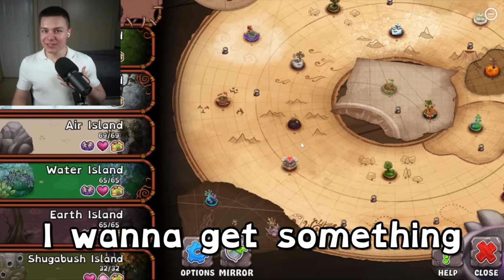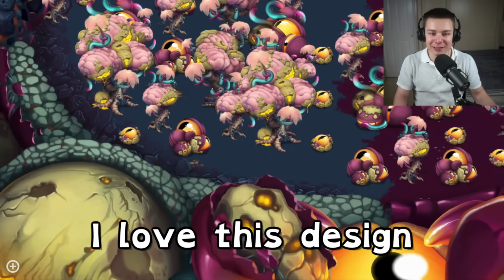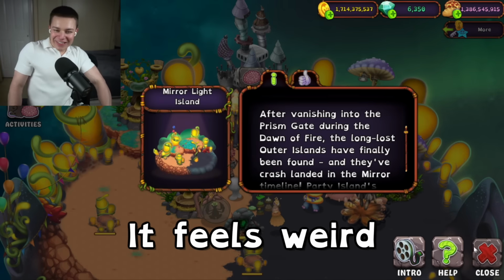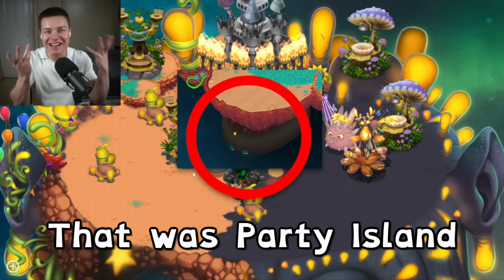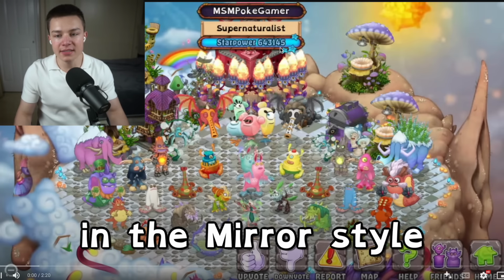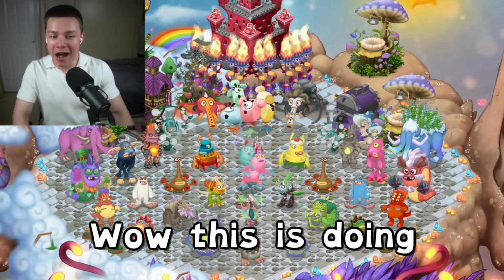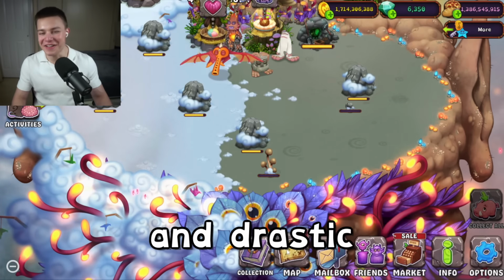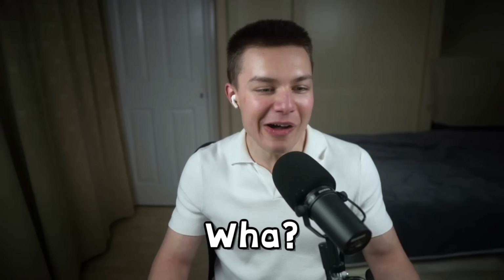NEW Mirror Magical Islands! - Full Songs & MORE! Light, Psychic, Faerie, Bone (My Singing Monsters)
Let's check out the Mirror Magical Islands! 🪄 Including Mirror Light, Mirror Psychic, Mirror Faerie, and Mirror Bone! 🪞 And their full songs 𝄞⨾𓍢ִ໋

Timestamps
0:00 Initial discovery
6:38 Mirror Light Island full song
11:42 Mirror Psychic Island full song
16:26 Mirror Faerie Island full song
20:53 Mirror Bone Island full song
25:37 Mirror Air Island updated
27:00 Composer Island Colossal revealed

Friend Codes
My Singing Monsters: 1286377IL
My Singing Monsters: Dawn Of Fire: 955C9ZX6
My Singing Monsters (PC): 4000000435EJ